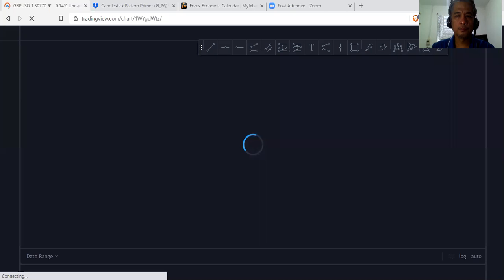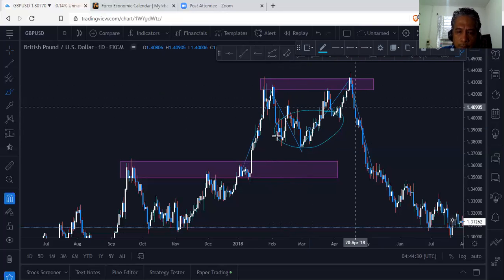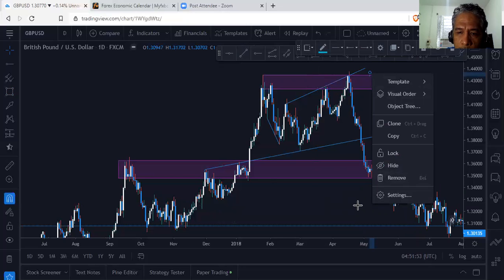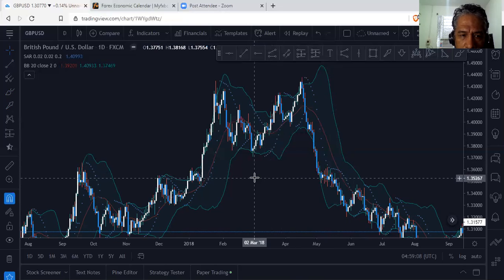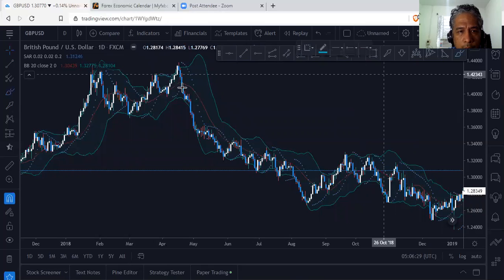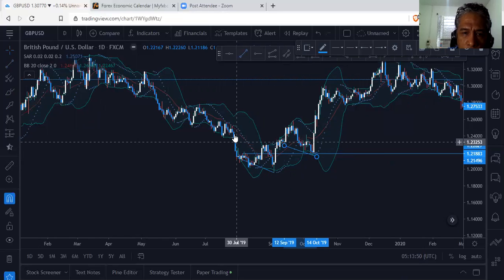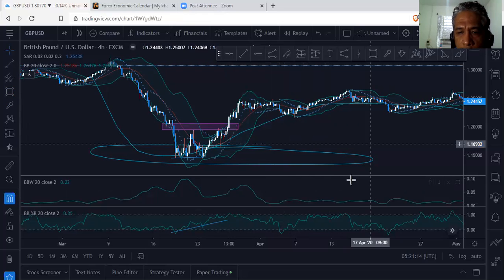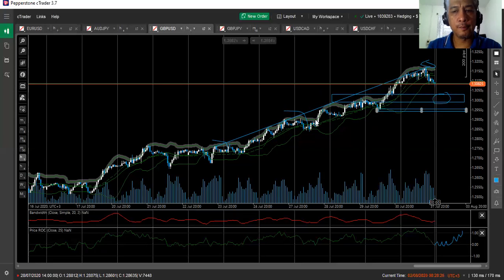Forex Major Trend Reversal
you will learn how to spot Major  trend reversal Pattern